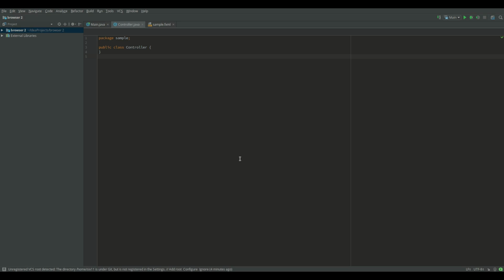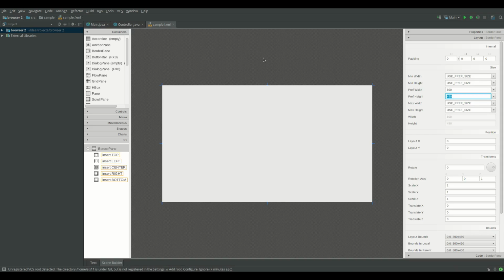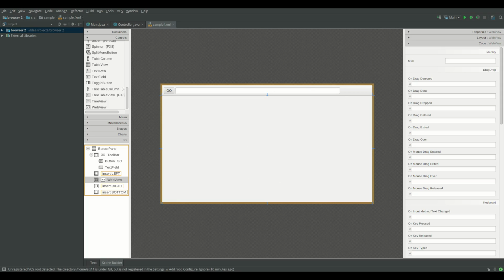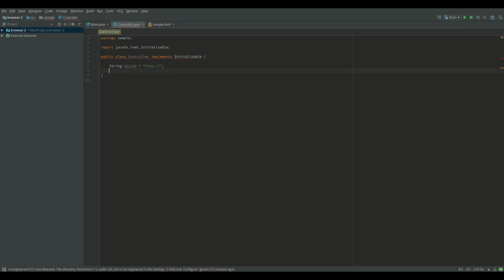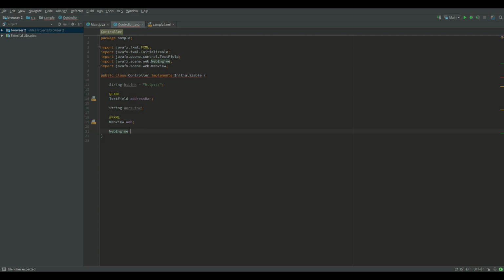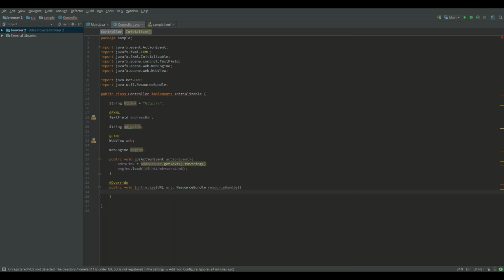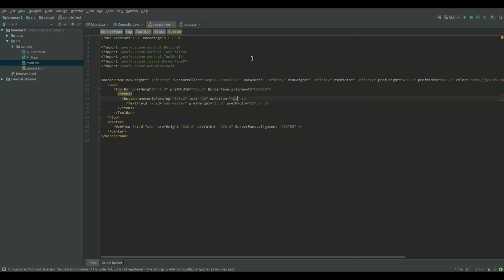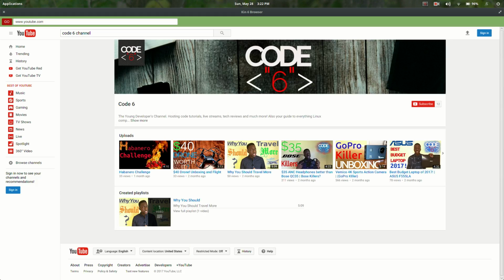Web Browser with JavaFx 2017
Simple web browser using Java Fx and FXML.